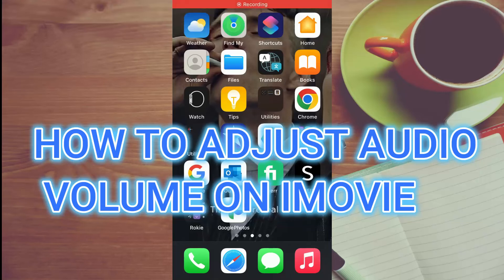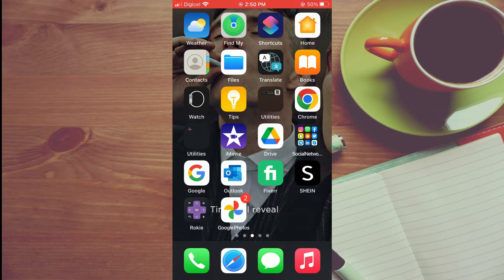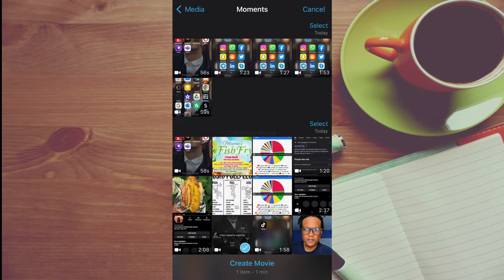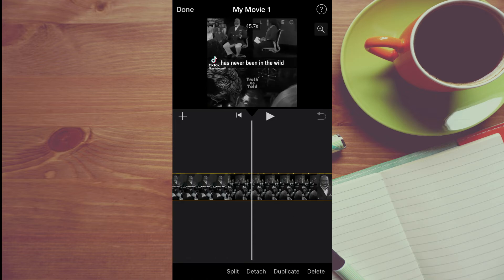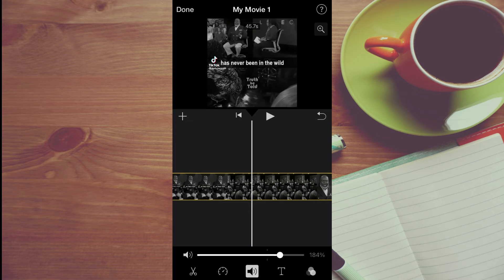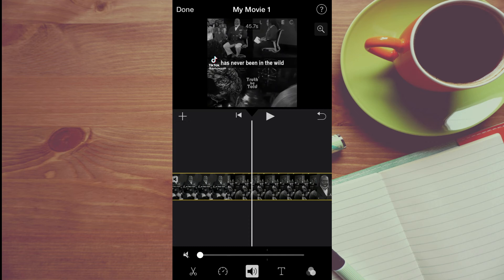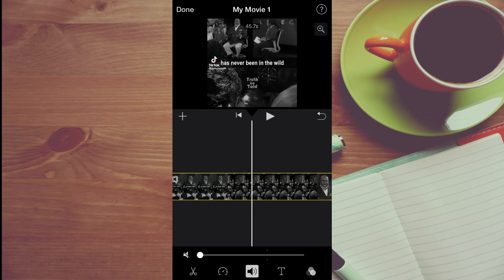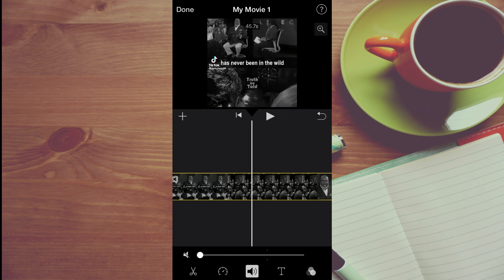HOW TO ADJUST AUDIO VOLUME ON IMOVIE 2024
HOW TO ADJUST AUDIO VOLUME ON IMOVIE